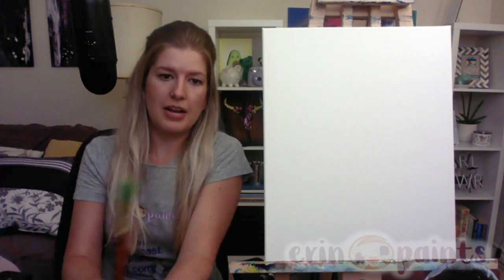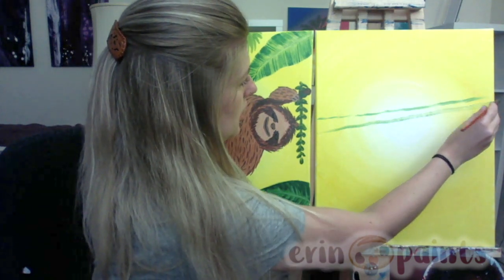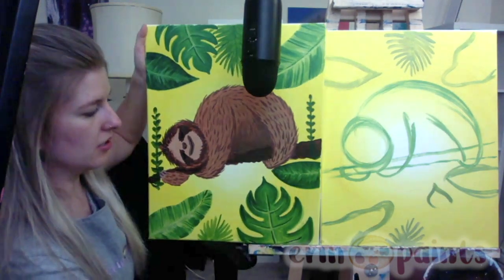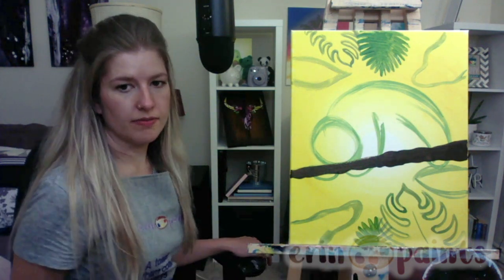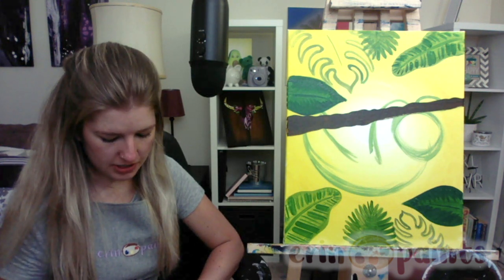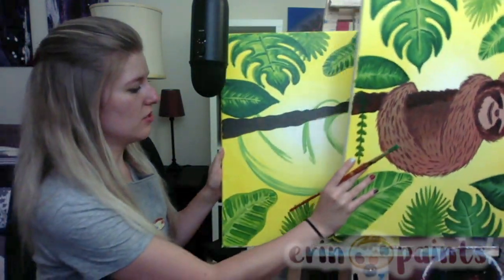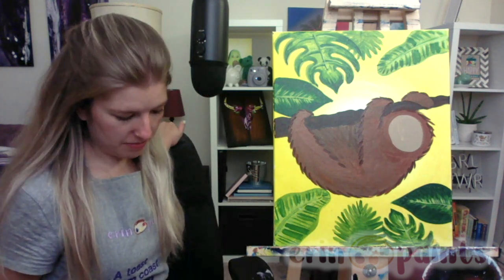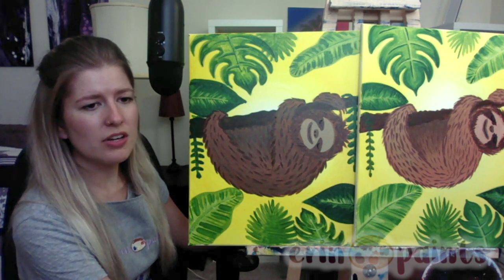Learn to Paint 'Sleepy Hang Out'! Step by Step Acrylic Painting Tutorial by erinbunpaints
Hey! I'm Erin. I paint. Wanna paint with me? :) I steam painting-related content on Twitch. Come hang out! or enjoy this full version of a recent tutorial stream. Happy painting!

Supplies used:
Acrylic paint: white, black, red, yellow, phthalo blue (START Academic Acrylic, found at Curry's Art Store)
Canvas: 16x20

Originally streamed on Facebook Live, 09/04